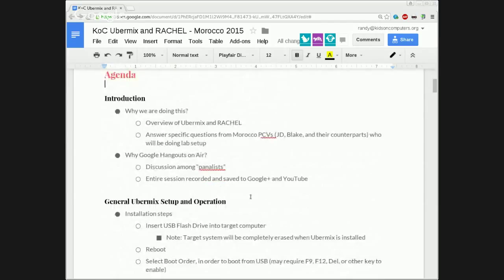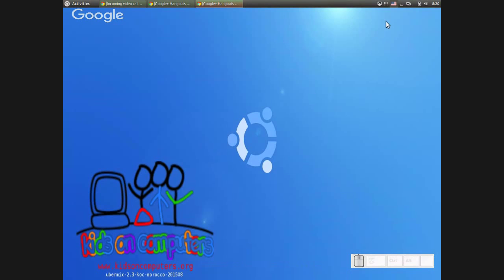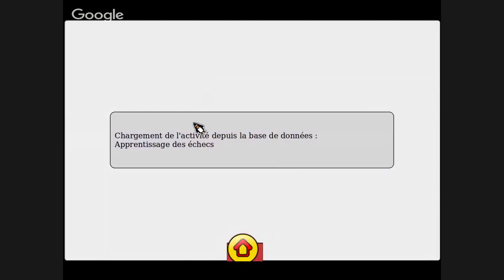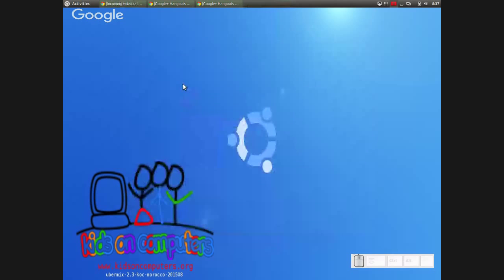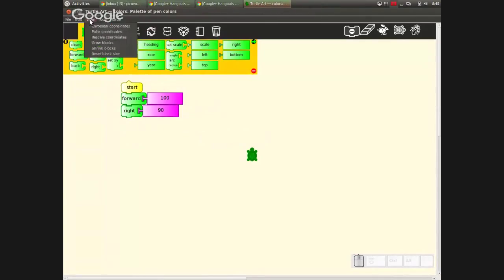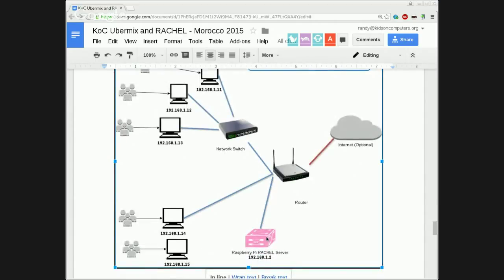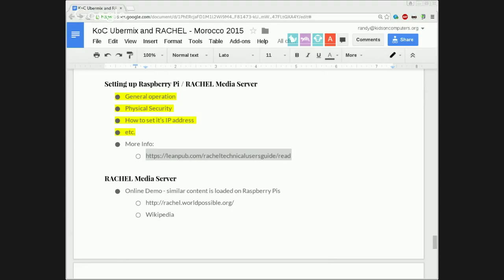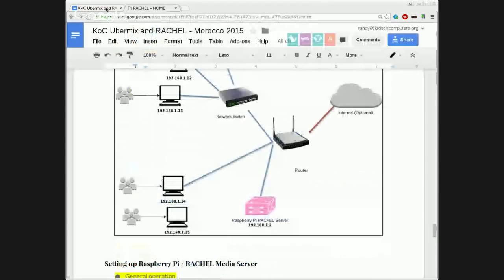KoC Ubermix and RACHEL Demo - Morocco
Welcome to our first Kids on Computers Google Hangouts on Air!

This event is to demonstrate the functionality of the Ubermix operating system, as well as the RACHEL media server.

Target Audience:
Peace Corps Volunteers in Morocco creating KoC Labs
KoC or other volunteers learning about Ubermix

Topics:
General Ubermix Setup and Operation
Installed Open Source Applications
Language Options
Local Area Networking for an internet-disconnected lab
RACHEL Media Server on Raspberry Pi